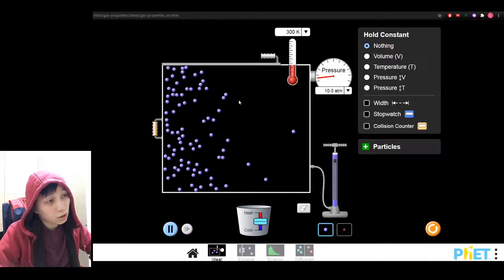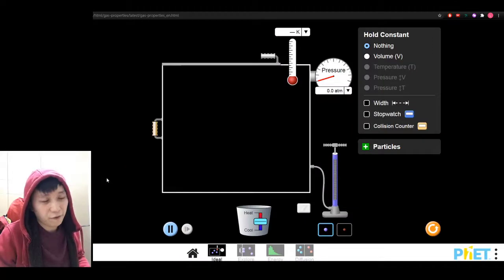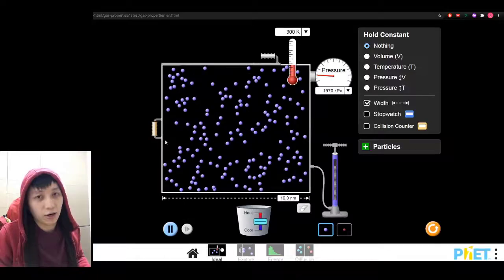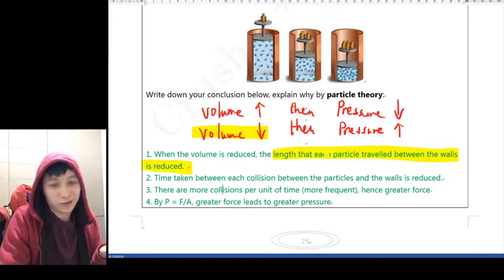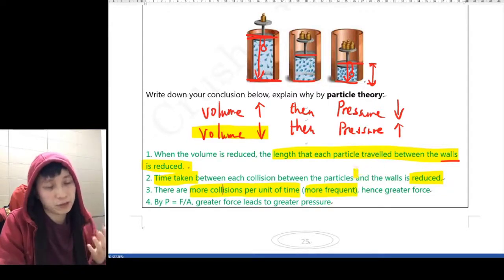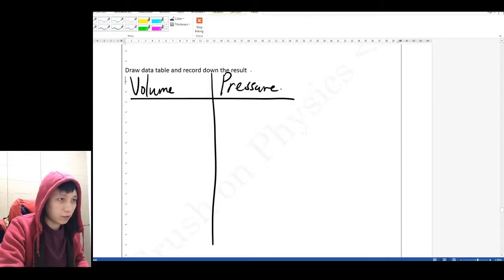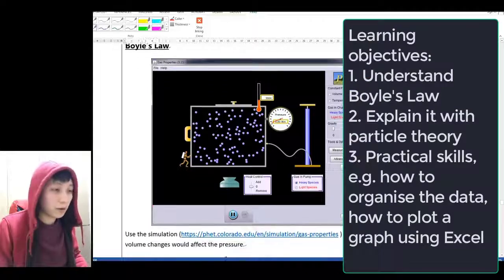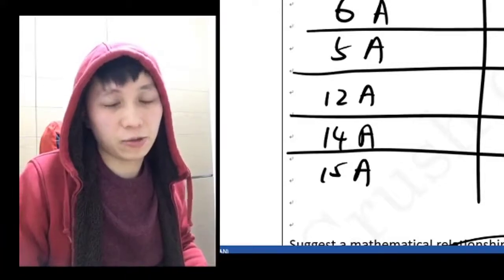Studying Boyle's Law with Simulation | PhET Virtual Lab | So MUCH PRESSURE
Full playlist of IGCSE Physics Chapter 3 - Forces and pressure

00:00 Qualitative observation
03:32 Explain with particle theory
06:15 Experiment
11:38 Mathematical relationship
15:08 The Graph